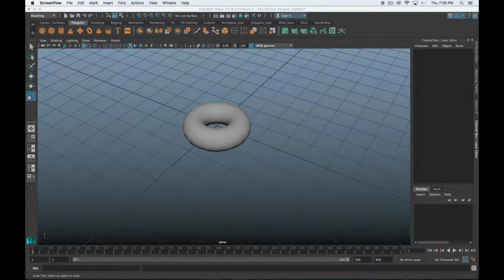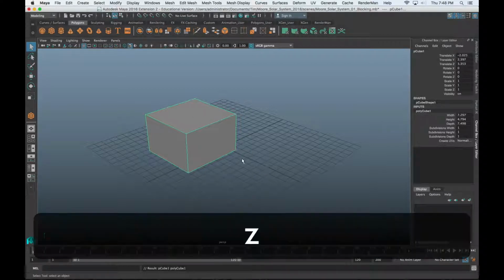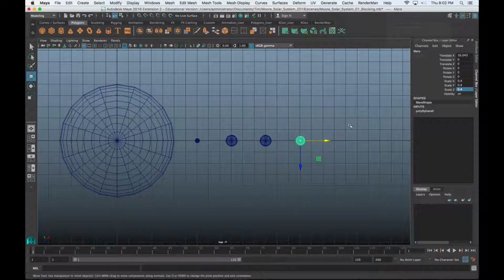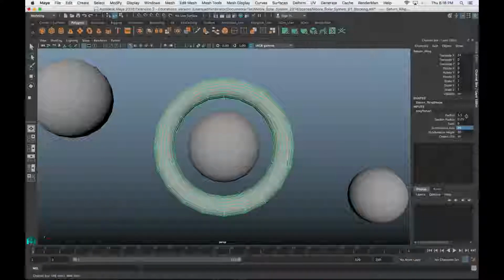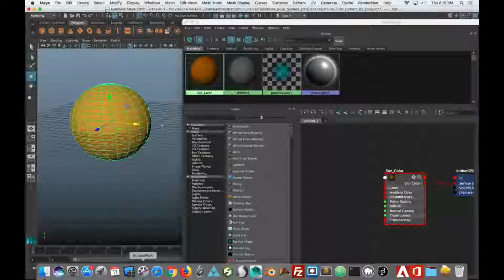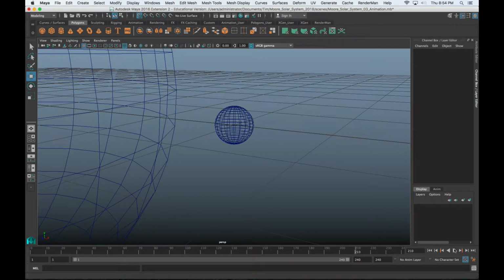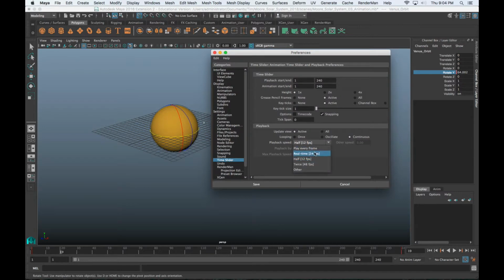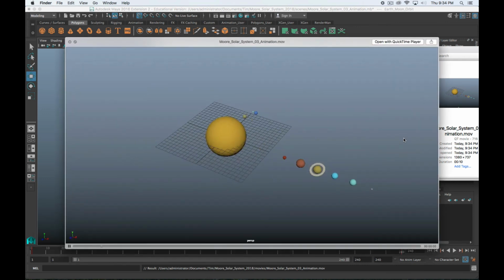3D Basics in Maya - Modeling a Solar System